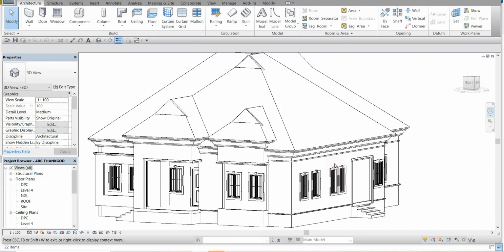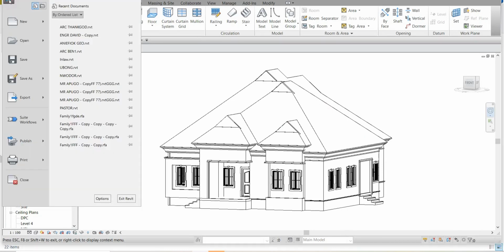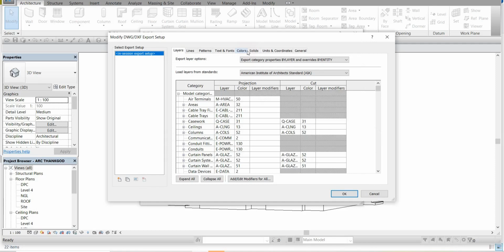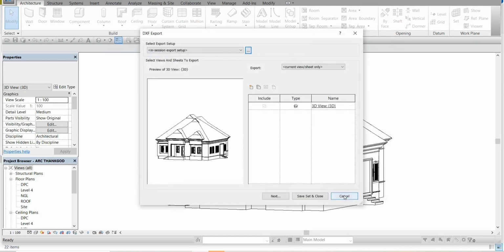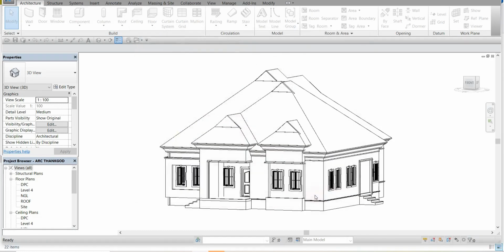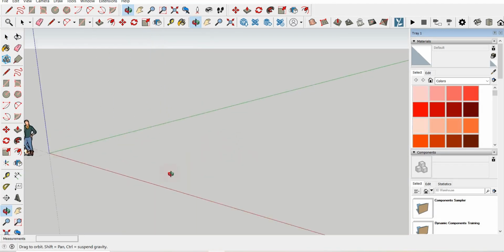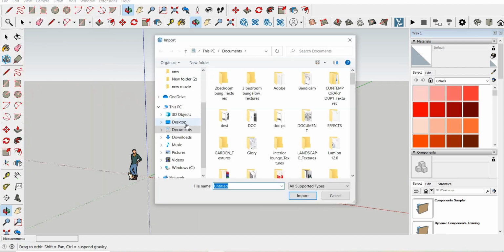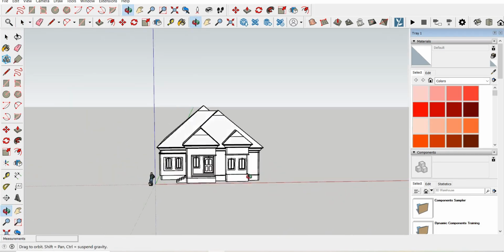How to Export Revit Model to SketchUp | Step-by-Step Tutorial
How to export a Revit model to SketchUp is an essential skill for architects and designers who need to transfer BIM models into a flexible 3D modeling and visualization workflow. You'll learn how to prepare your Revit project, export models correctly, maintain geometry quality, and move your architectural designs into SketchUp for further editing, detailing, or presentation.

Exporting between Autodesk Revit and SketchUp requires proper model preparation, file management, geometry control, materials, and coordinate awareness. Understanding how these workflows connect helps improve interoperability between BIM and 3D modeling platforms, reduce import issues, preserve design information, and create a smoother process for architectural visualization and design development.

By the end of this tutorial, you'll be able to prepare a Revit model for export, choose suitable export settings, transfer building geometry into SketchUp, manage imported components, and troubleshoot common issues related to scale, materials, and model organization. These practical techniques will help you save time, improve collaboration, and create more efficient design workflows.

As your software skills continue to grow, Revit-to-SketchUp workflows naturally connect with architectural modeling, BIM coordination, materials, rendering, visualization, families, construction documentation, and design presentation. Understanding these connected workflows will help you move smoothly between different design tools while maintaining an organized and productive project process.

Keep practicing these workflows and you'll improve your design flexibility, create better visualizations, and become more confident working between Autodesk Revit and SketchUp on every project.

🔔 Join Channel Membership for exclusive project files, advanced Revit training, downloadable resources, and member-only content.u